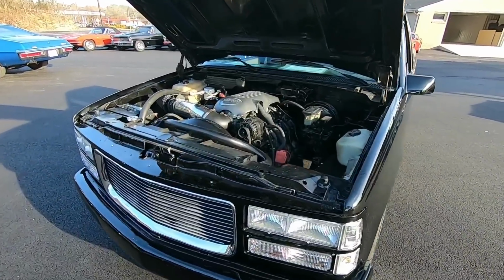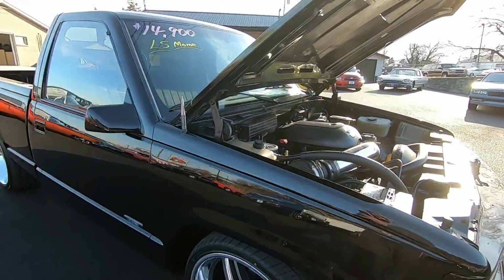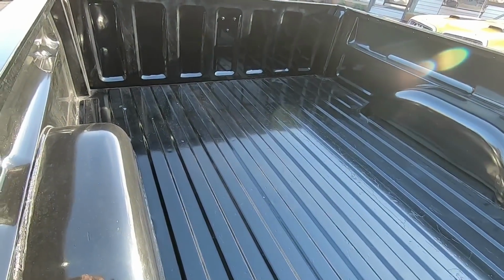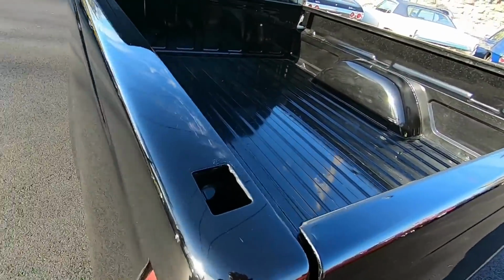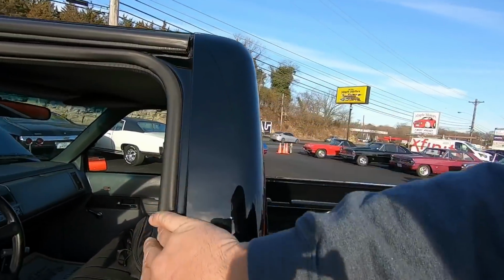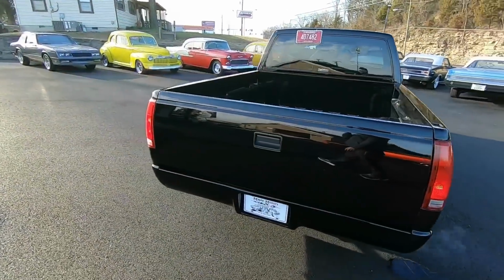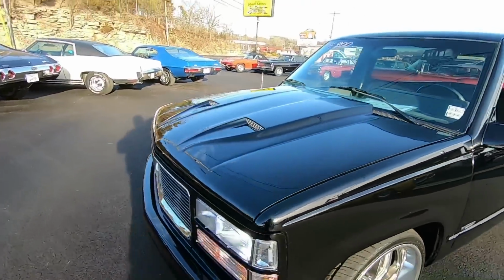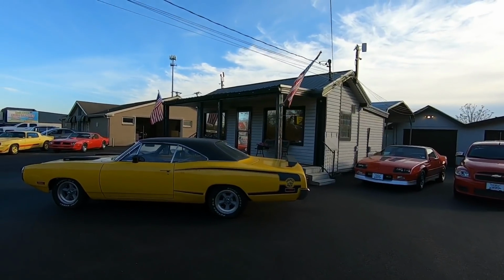1990 Chevrolet 1500 LS SOLD Fast $14,900 Maple Motors #938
1990 Chevrolet 1500 SWB
LS V-8 engine conversion, automatic overdrive transmission, power steering, power disc brakes, air conditioning, cold air intake, dual exhaust with Flowmasters, B&M shifter, CD player, cowl hood, roll pan, billet grill, lowered suspension, staggered 22" aluminum US Mag wheels. Stock#938 $14,900

Web:  Maplemotors.com
 TN residenxts,